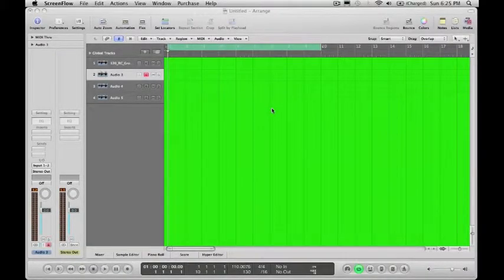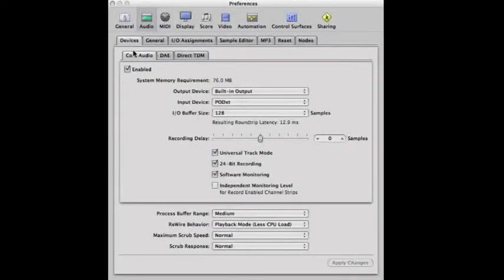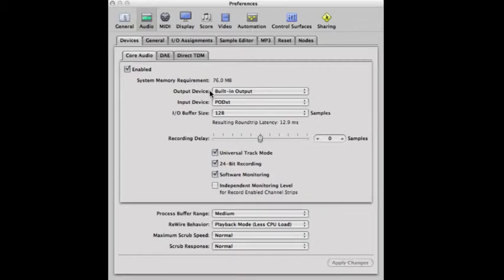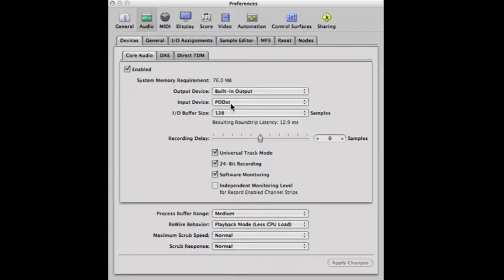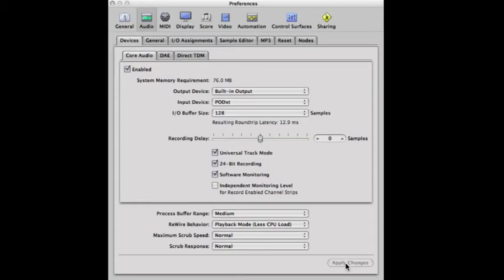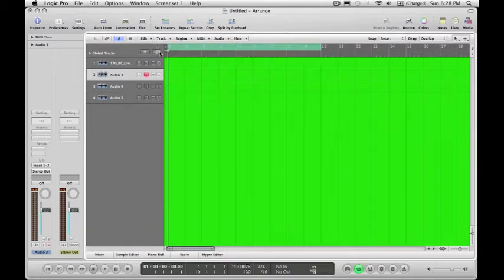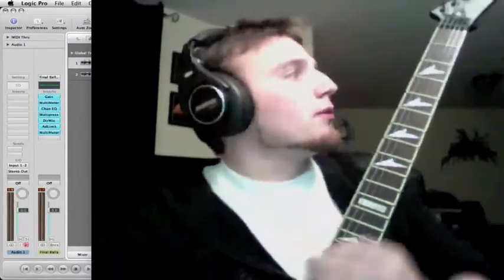Recording Instruments In Logic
Logic Pro 9
Line 6 POD XT